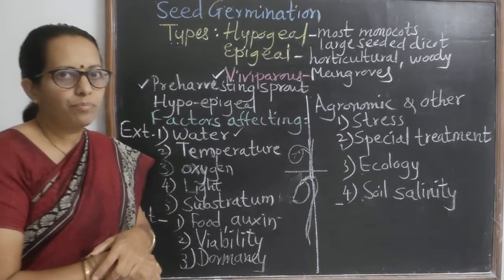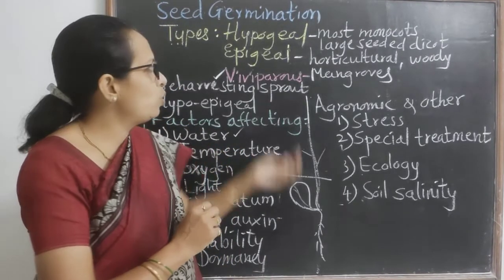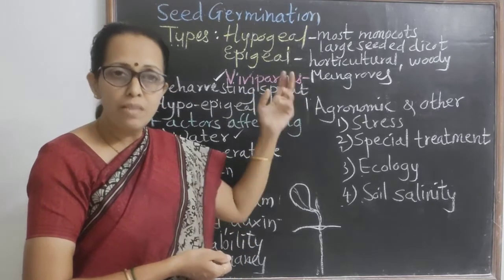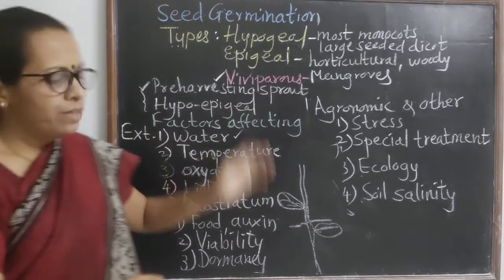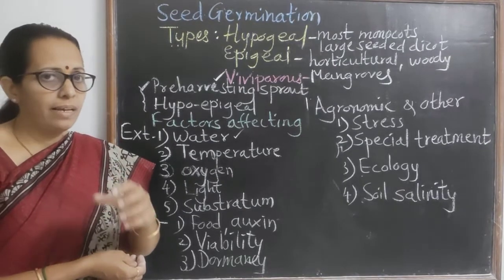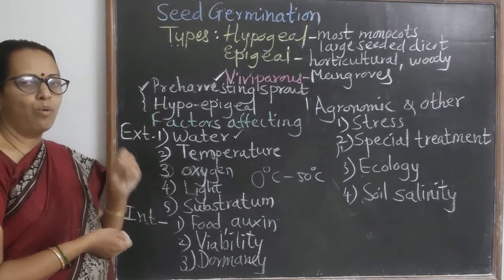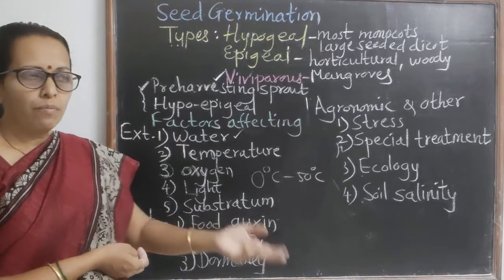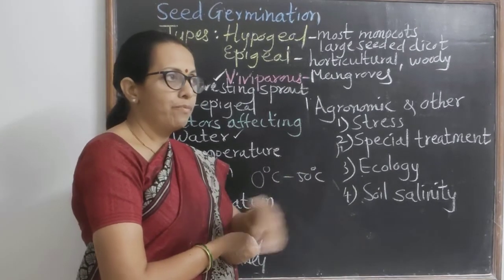Germination of Seeds